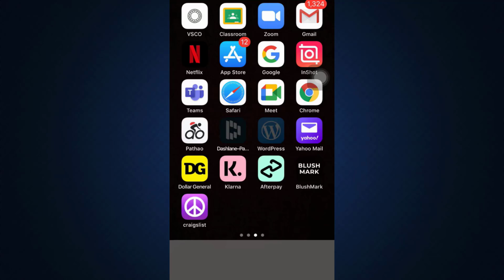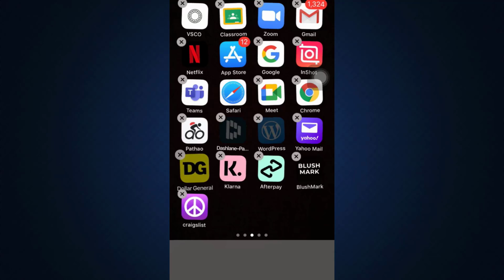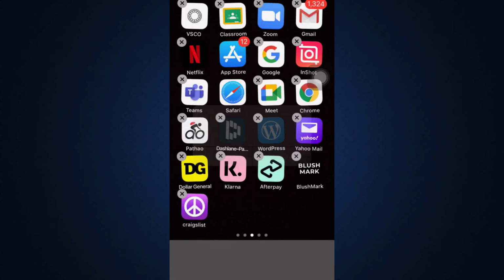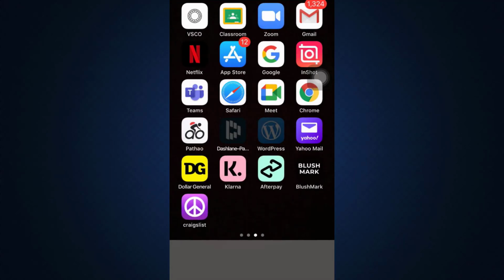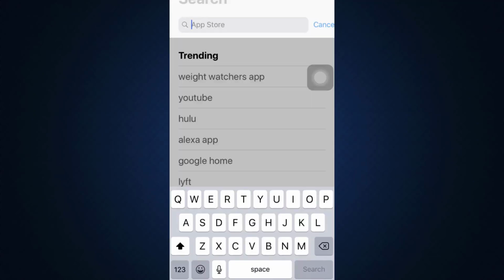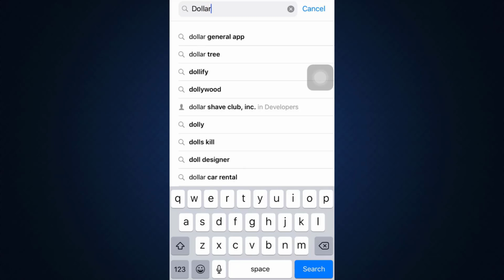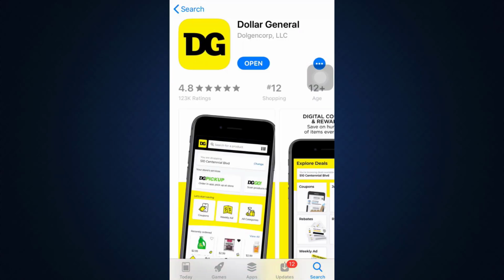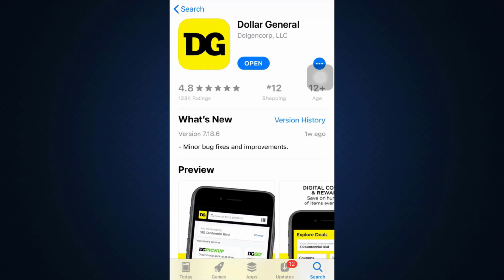How to Fix Dollar General App Login Error | Sign In Problem - Dollar General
➜ This video guides you in easy step by step process to fix or solve login problems and common errors that you are facing in Dollar General app.

How do you use the Dollar General app?

How do I sign up for Dollar General?

How do you scan barcodes at Dollar General?